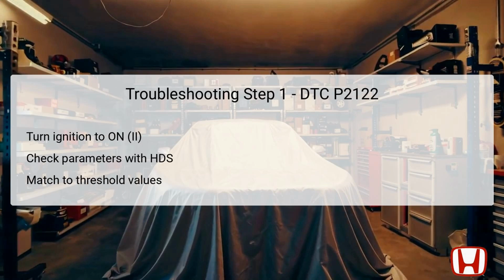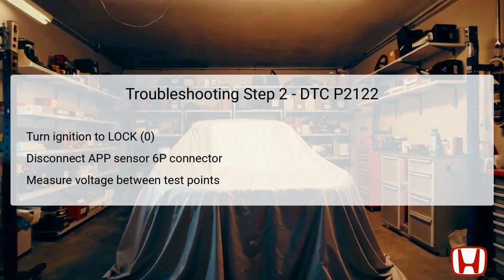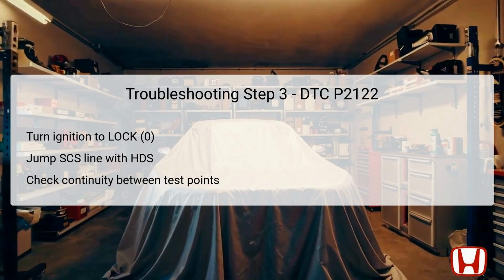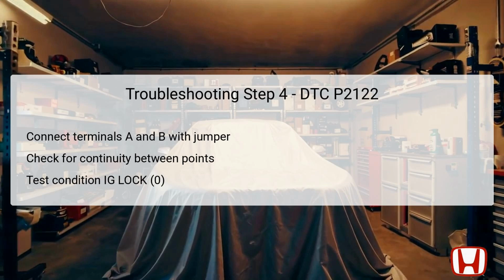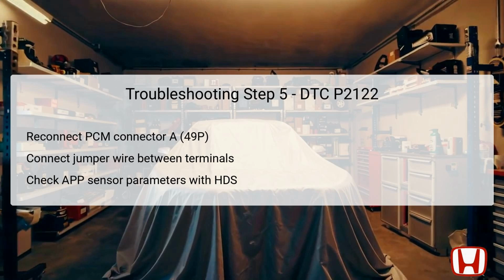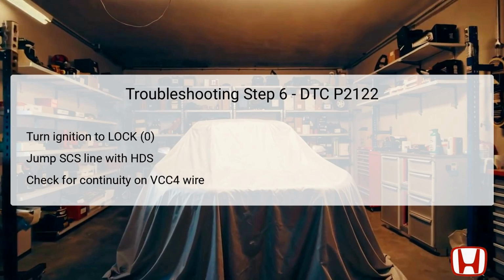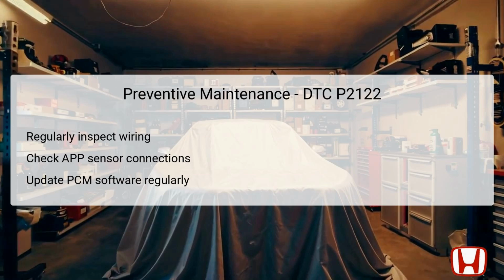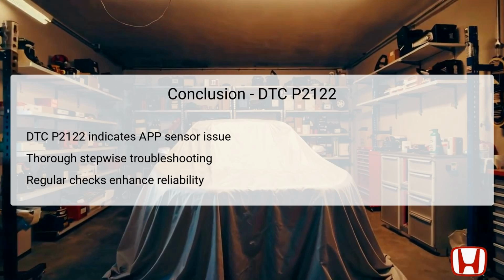DTC P2122 APP Sensor A Circuit Low Voltage - Honda CRV 2011-2016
Join the STEP Diagnostics early access list:
​ In this video, you'll learn about the diagnostic trouble code (DTC) P2122, which indicates low voltage in the Accelerator Pedal Position (APP) Sensor A circuit for Honda CRV models from 2011 to 2016. We'll guide you through step-by-step troubleshooting methods, potential causes, and preventive maintenance to ensure your vehicle's performance and safety are maintained.